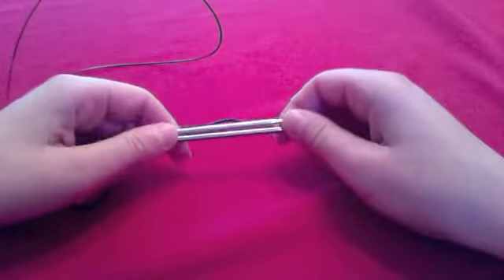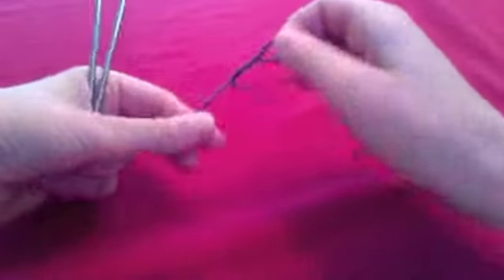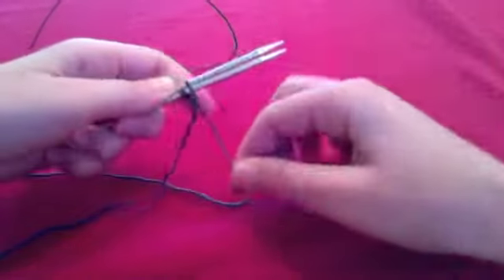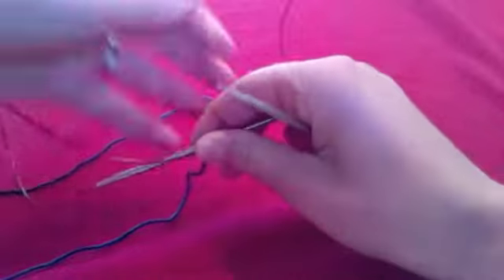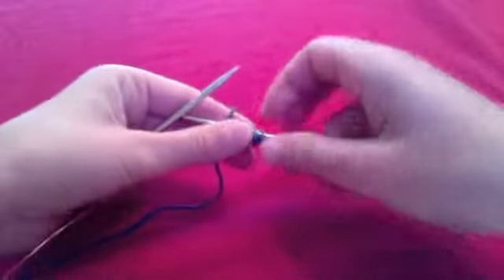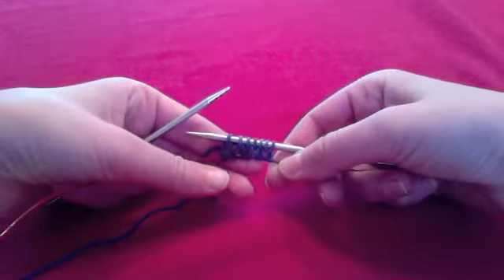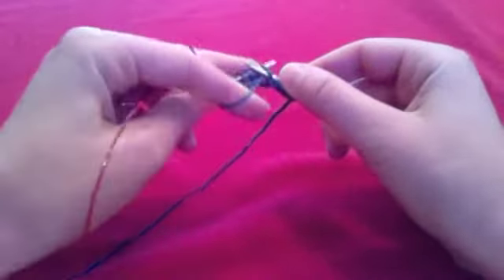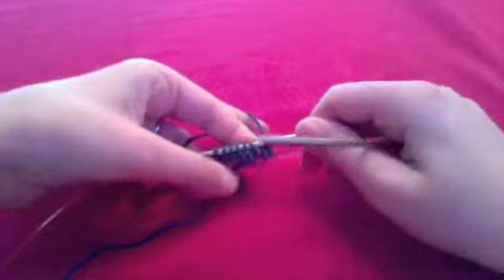Wrap on provisional cast on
This video demonstrates one method for doing a provisional cast on.